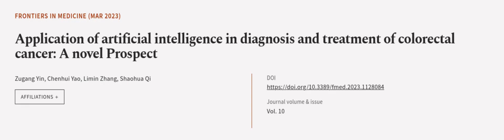Application of artificial intelligence in diagnosis and treatment of colorectal cance... | RTCL.TV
### Keywords ###

### Article Attribution ###
Title: Application of artificial intelligence in diagnosis and treatment of colorectal cancer: A novel Prospect
Authors: Zugang Yin, Chenhui Yao, Limin Zhang ,and Shaohua Qi
Publisher: Frontiers Media S.A.

### Video Timestamps ###
0:00:00 - Summary
0:00:56 - Title
0:01:02 - Outro
0:01:06 - End